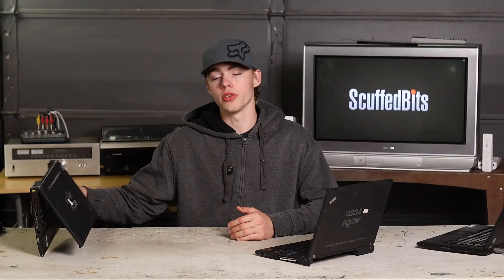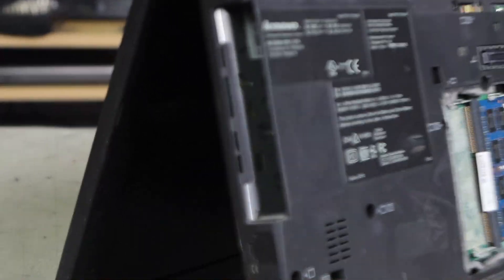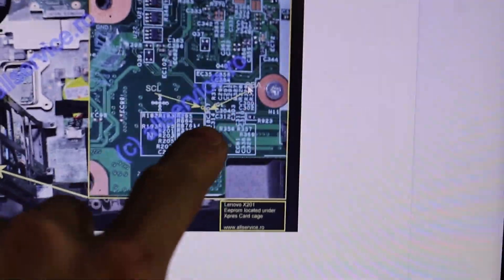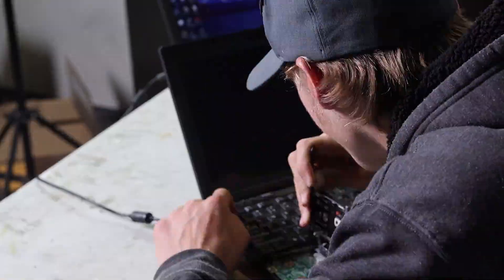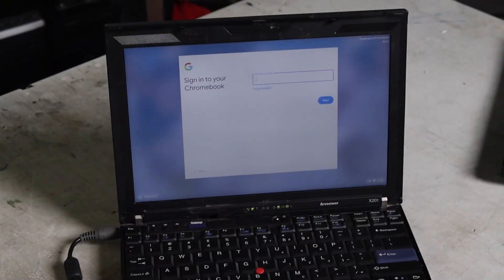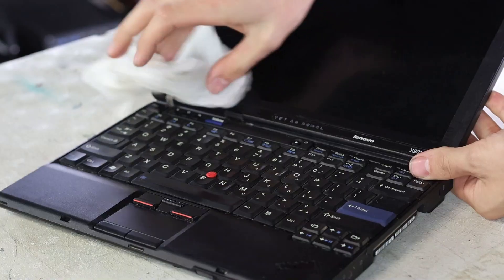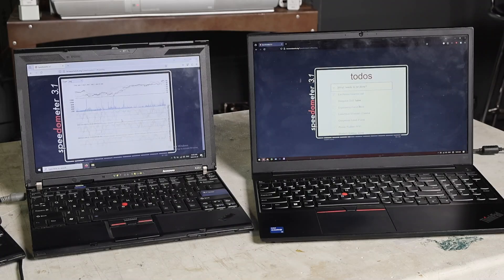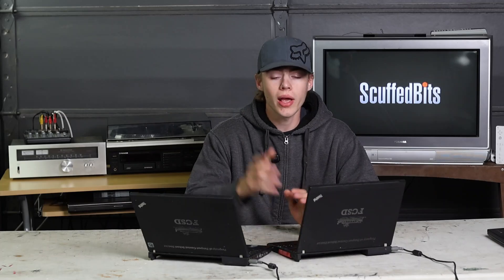I Bought BIOS-Locked School Laptops from eBay - Here's How I Fixed Them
Restoring some bios locked and filthy laptops from a school district.